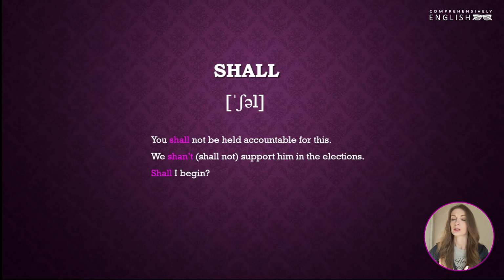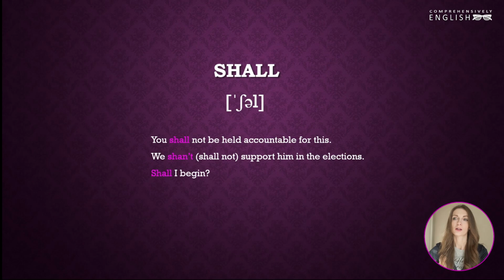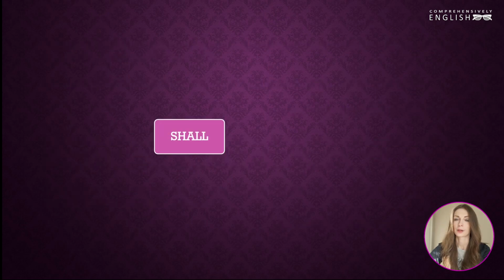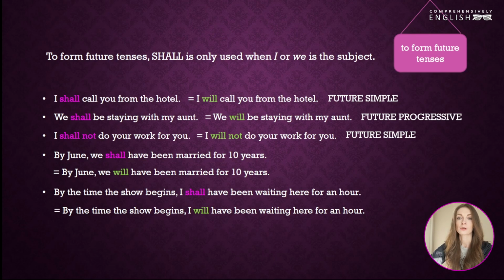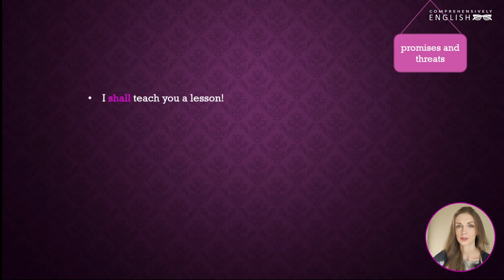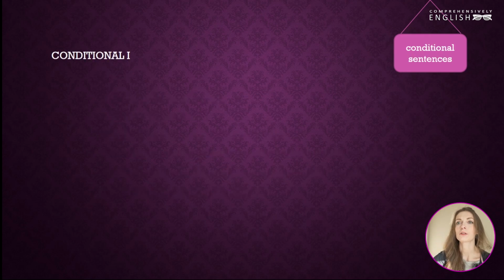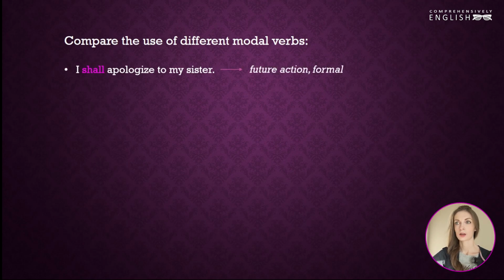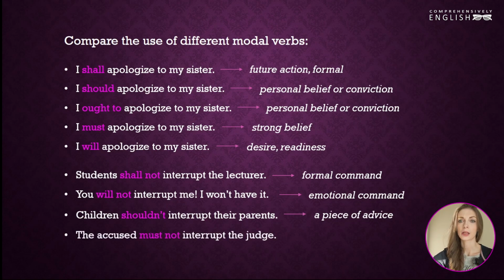#7 Shall // English Grammar Lessons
In this lesson, we speak about a very special modal verb - 'shall'. Not only can we use it to speak about the future, but also to give a promise, to suggest things, and even to threaten. And what about 'shan't', its negative form? We'll discuss it, too. Hope this lesson will be interesting and useful!

00:00 Introduction'
01:50 When is 'shan't' used?
03:30 5 things that 'shall' can express
04:02 When 'shall' expresses future
09:00 'Shall compared with some other modals